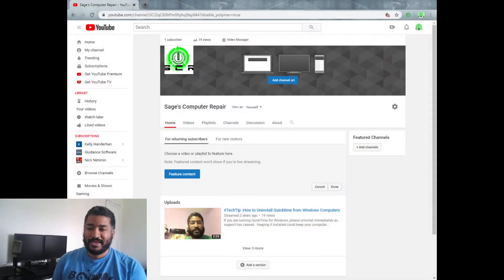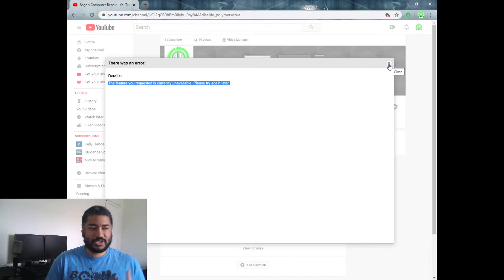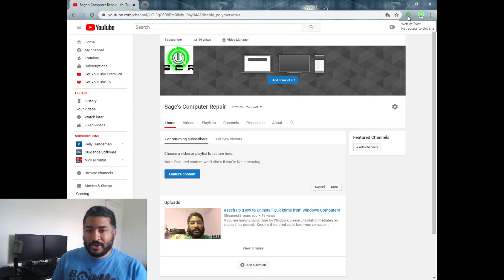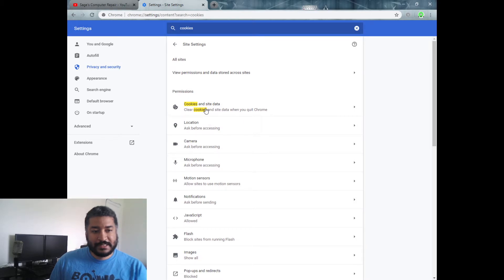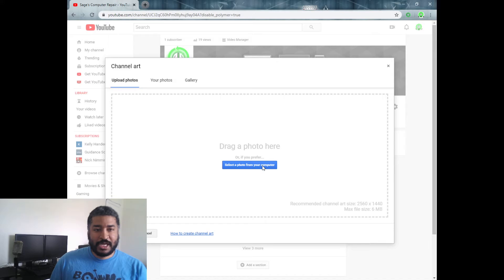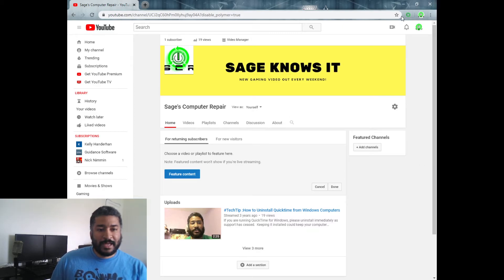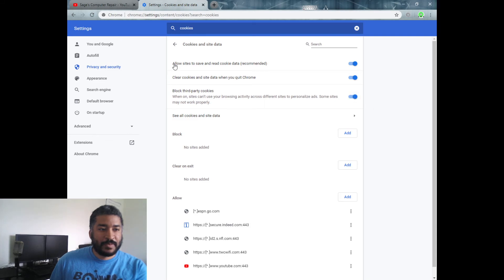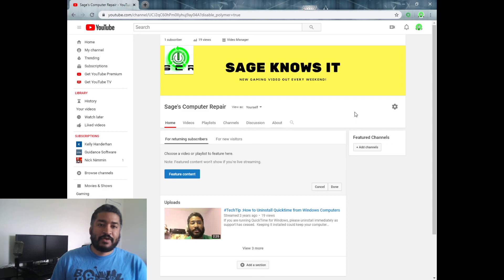The feature you requested is currently unavailable. Please try again later.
If you are having trouble uploading channel art to Youtube, here is a video that may help you fix the issue.

I attempted to update my channel art on Youtube when I received the following error message:  The feature you requested is currently unavailable. Please try again later.

In troubleshooting, I found out that this was due to a setting in Chrome that blocks cookies from 3rd party.

❶   FIND MORE GREAT CONTENT

❷

❸

❺ PODCAST

Coming Soon

❻

The thoughts and opinions expressed on this channel are my own and do not reflect the views of any employer, past, present or in the future.